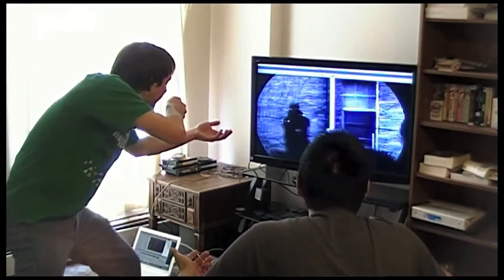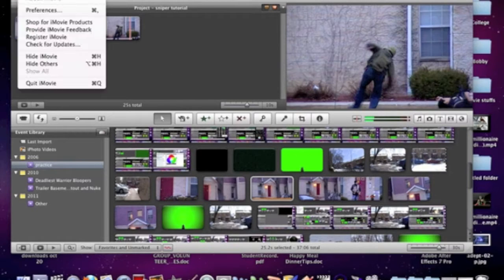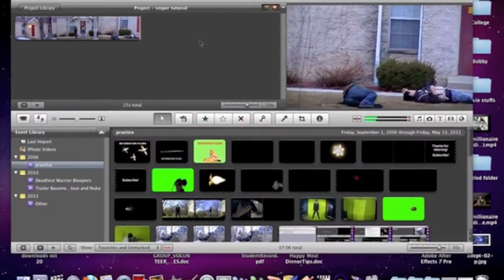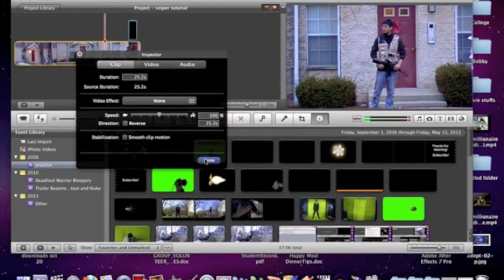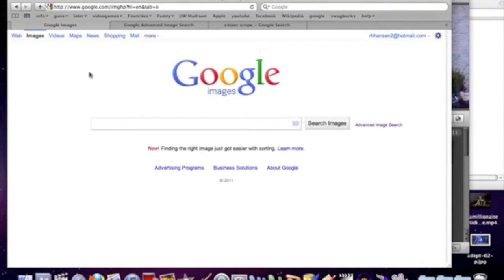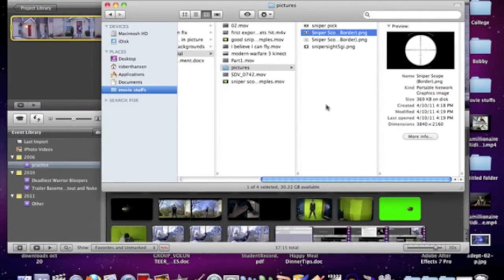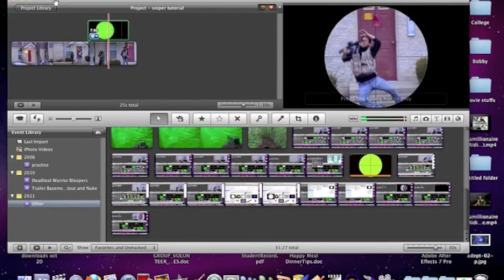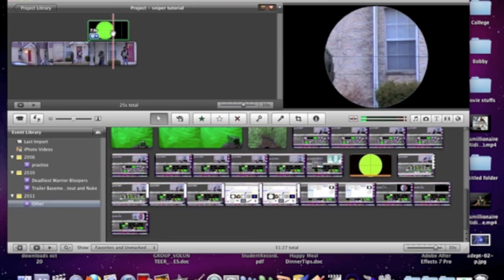The Best iMovie Sniper Scope Special Effect Tutorial You Will Find (Tut. 4 of 13)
Blood effects came with "Action Essentials 2"

Here I explain the ins and outs of creating a sniper scope visual effect in iMovie09. These tricks will most likely work for iMovie11, but I don't have it so I don't know. It is three easy steps:

1) Film
2) Add video effects
3) Add Sniper scope (two options)
-find a PNG file
-draw your own using Paintbrush

Sometimes a special effect will not play, or will freeze when you tell iMovie to play. This is normal. The reason it freezes is the high quality special effect combined with the video is a lot for iMovie to keep track of. iMovie is not a very powerful program compared to other movie editing software. Don't worry about the freezing. All what matters is how your video looks at the end, not how iMovie plays it.

Remember, most of the videos I make are done using either "Final Cut Express" or "Adobe After Effects CS5," but iMovie can get the job done.

-If iMovie freezes or pauses:
 imovie is not a very powerful program. When you press play, imovie just plays the video as best as it can because it does not do "rendering." Rendering is what movie editing programs do to play a video in real time. Your video most likely still works, but it can not play the video in real time, so it freezes or pauses. I bet if you export your video, it would look normal.

Action Essentials Tutorial iMovie fully in-depth
Coming Soon